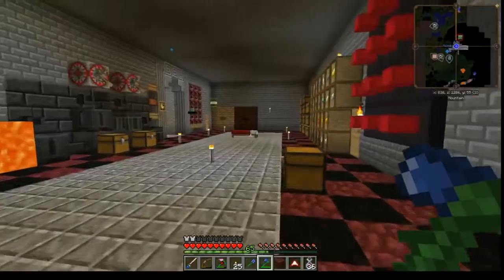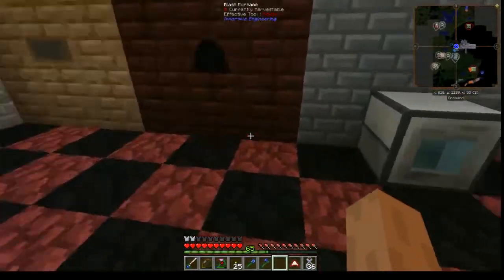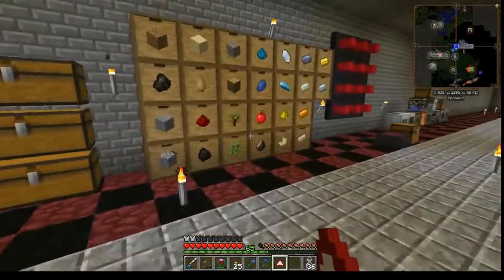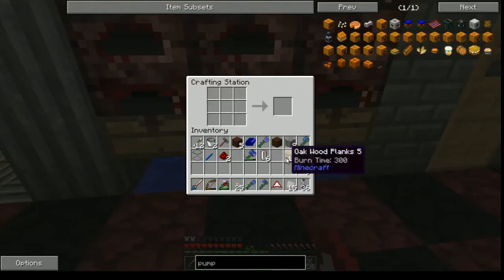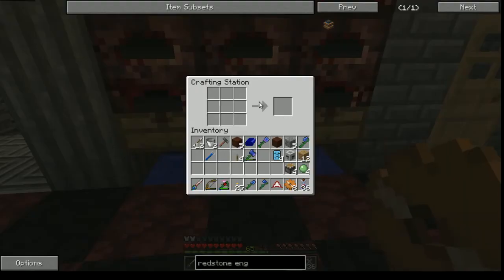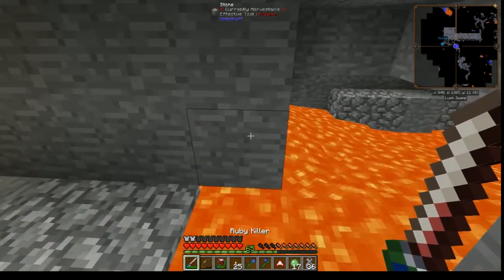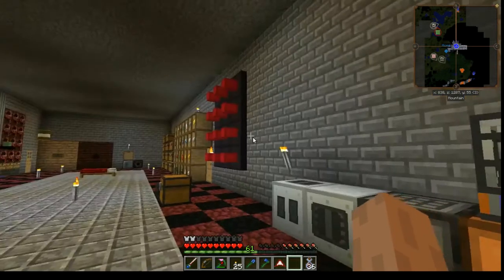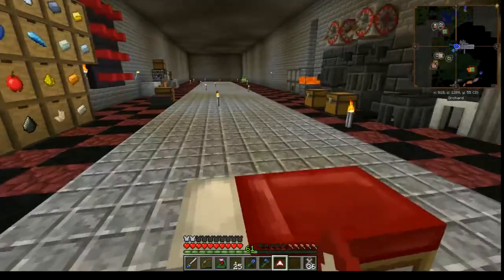Infinity Evolved E08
Infinity Evolved expert mode. FTB Infinity with new recipes changing progression speed.